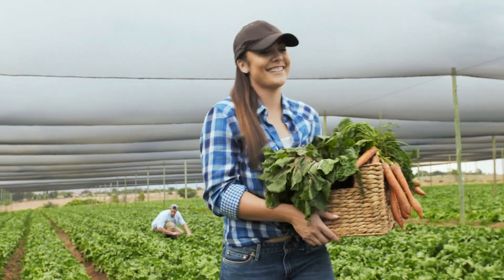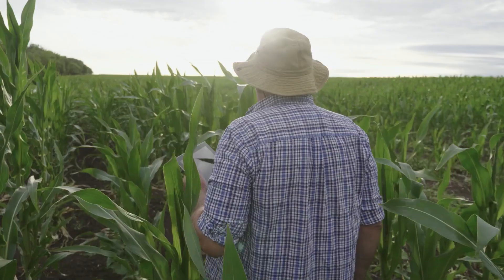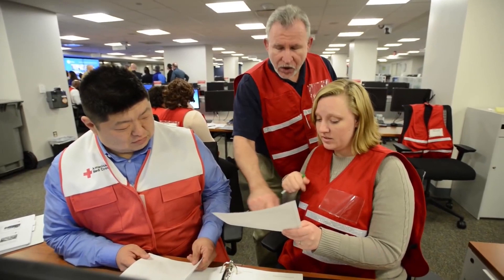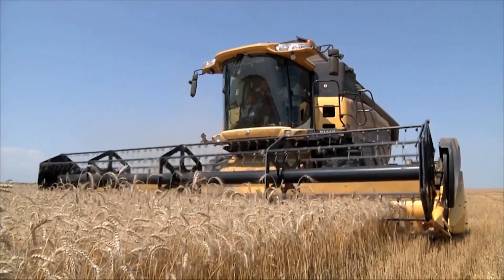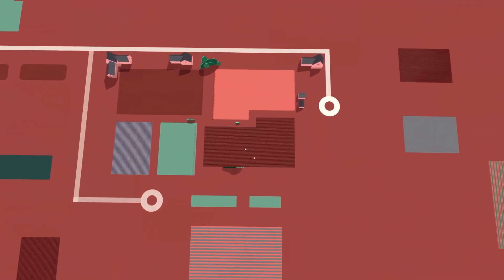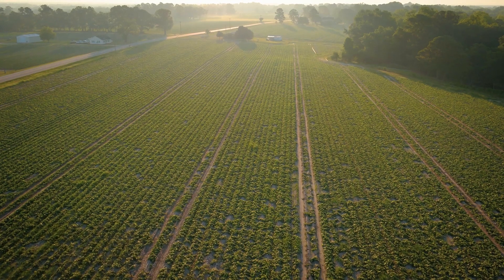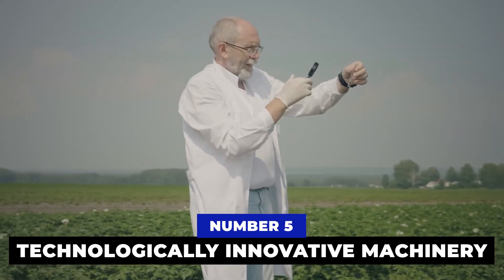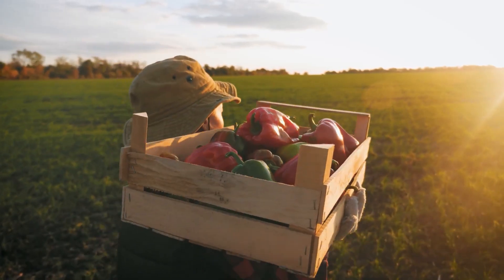Modern Farming Technology You NEVER Knew Existed!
Welcome back to Down On The Farm. Modern farming technology for the highest productivity can come in many forms. This advanced farming technology may be in the form of hi-end equipment, energy subsidies that can equally apply pesticides, fertilizers, water throughout the field, and as well as the use of hybrid seeds for a single crop.

Agricultural technology is important and can make the life of farmers a whole lot easier. With the use of modern farming technology, farmers can expect higher crop productivity, less water consumption, and most importantly less use of chemicals that might destroy nature. For more ideas regarding modern farming technology for the highest productivity usage, just simply watch the whole video.